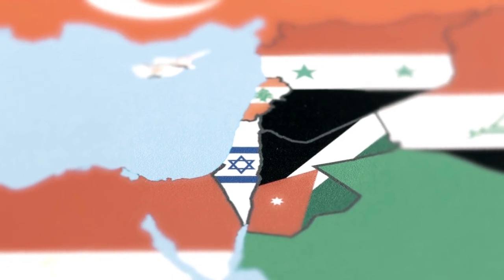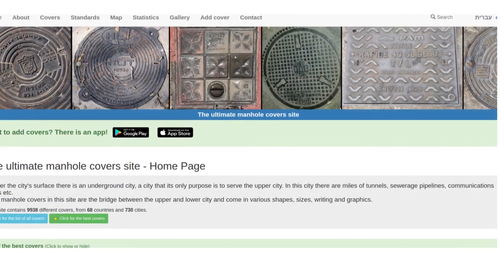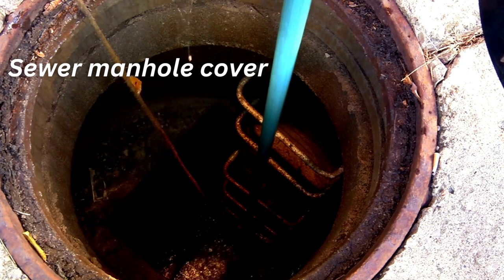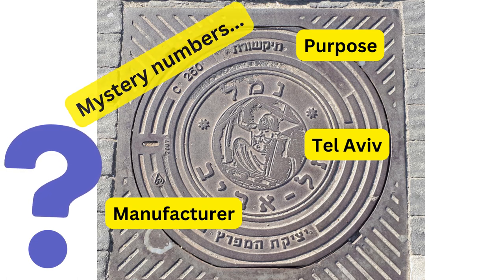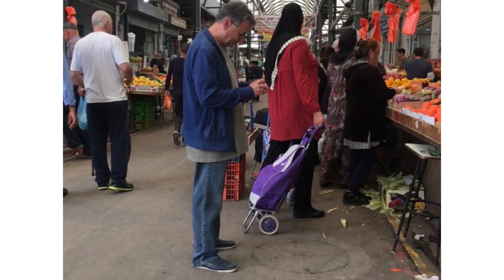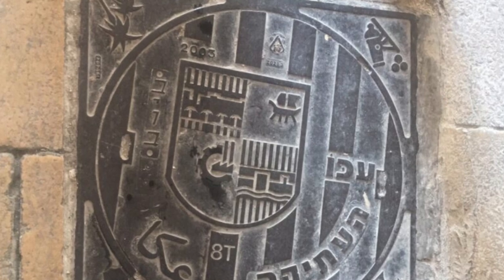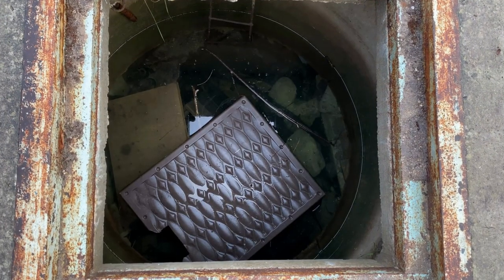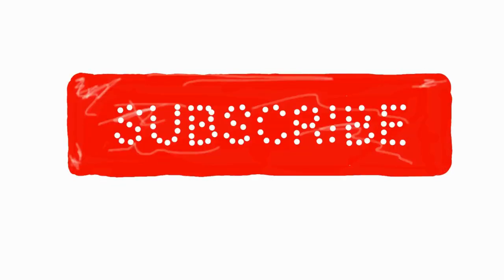The Israeli Documenting The World's Manhole Covers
While Tel Aviv may be thought of as a regional hub of nightlife and culture, for Eli Zvuluny the city also holds another strange appeal: it's where his fascination with manhole covers began.

Zvuluny set up manhole.co.il which has since grown into the internet's authoritative home for a worldwide movement of manhole cover enthusiasts who share a fascination with these metal fixtures that separate between cities above ground and the world of sewers, electricity networks, and other critical infrastructure that exists beneath our feet.